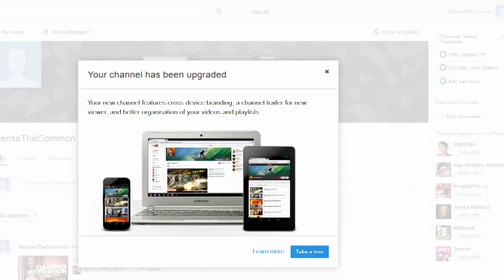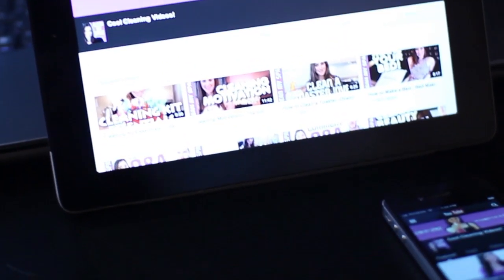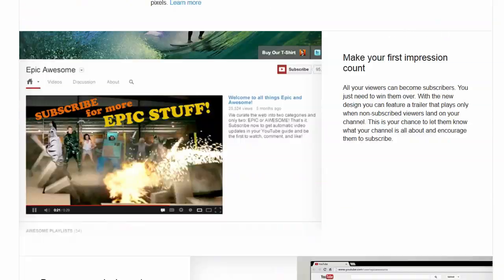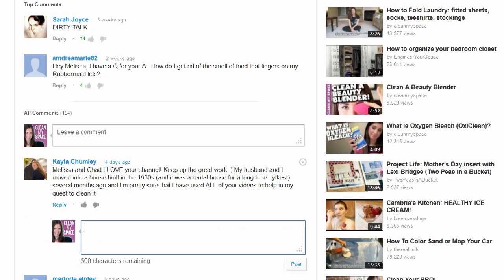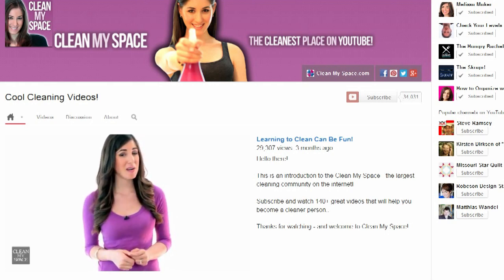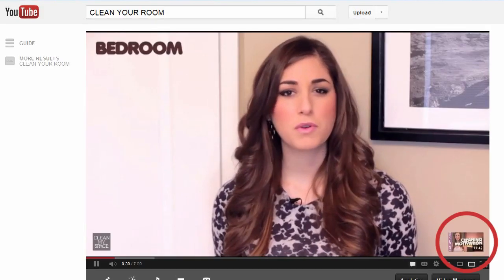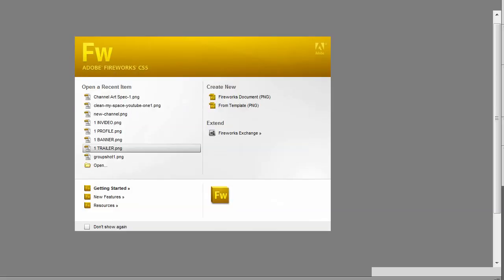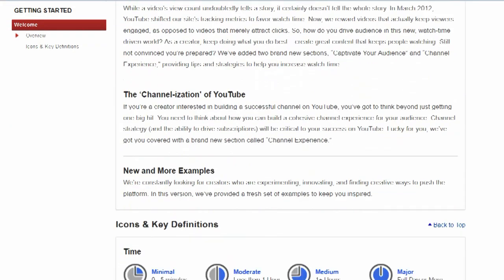How to Setup a Youtube Channel | Episode 2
Well, here we go - the second installment of Making Better Youtube Videos - I doubt that will be the name, but you get the idea..